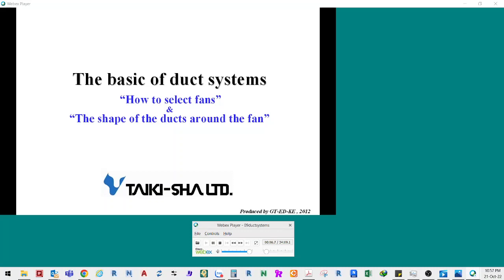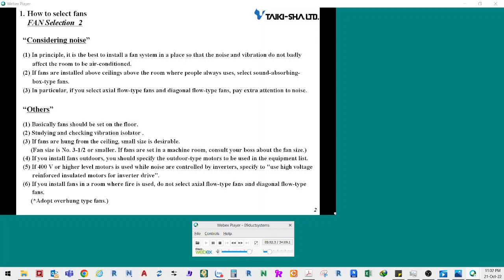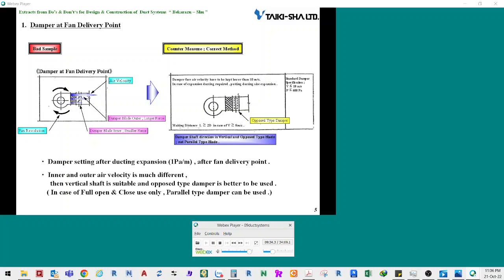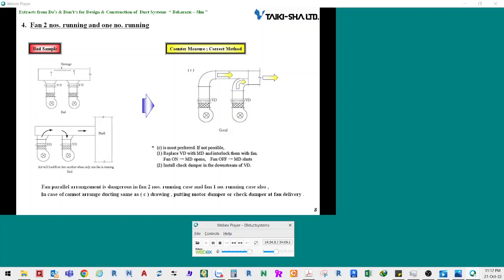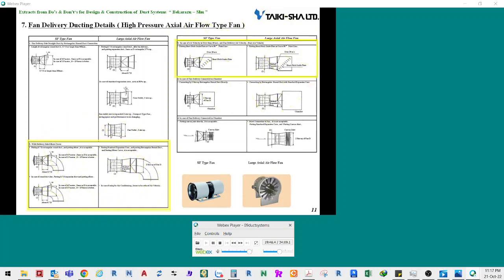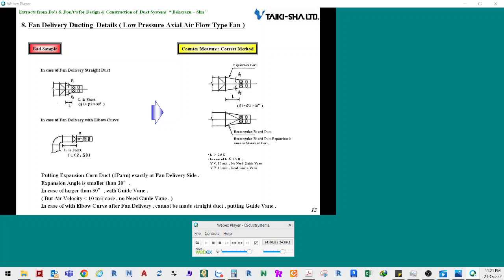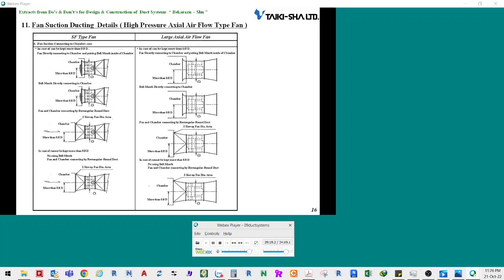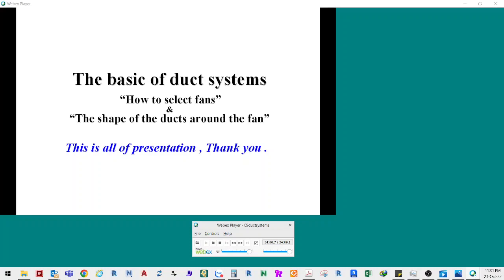09 Duct system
hôm nay chúng ta sẽ học cách chọn quạt và hình dạng của các ống dẫn xung quanh Quạt

bạn nên chọn loại và mẫu quạt dựa trên mục đích sử dụng, bạn cũng nên chọn động cơ quạt dựa trên áp suất tĩnh và lưu lượng gió về cơ bản chọn quạt ly tâm để sử dụng cho thiết bị điều hòa không khí văn phòng và thiết bị thông gió nói chung hai loại quạt thoraco và giới hạn quạt đường ống tải nhưng không phải quạt loại dòng chảy chéo và quạt loại dòng hướng trục nếu cần một lượng nhỏ lưu lượng gió, hãy chọn loại quạt hướng trục loại đường ống nếu loại quạt hướng trục hoặc loại quạt dòng chảy chéo được chọn cho văn phòng, bạn phải chú ý đến âm thanh cho điều hòa không khí nhà xưởng ở loại dòng chảy trường hoặc loại dòng chảy chéo, quạt thường được chọn khi bạn chọn quạt sử dụng hướng dẫn lựa chọn băng tần do các nhà sản xuất phân phối để quyết định kích thước cánh quạt và công suất dựa trên áp suất và lưu lượng không khí trong hệ thống ống dẫn của quạt. hướng dẫn lựa chọn trên trang trình bày này đã được chuẩn bị với giả định rằng nhiệt độ của không khí là 20 độ C và trọng lượng là 1,2 kilôgam trên khối tôi. Điều kiện tiêu chuẩn là không khí ở nhiệt độ cao đáng kể sẽ được làm loãng, bạn nên điều chỉnh áp suất tĩnh và công suất trục nếu bạn chọn thiết bị điện bao gồm cả quạt, hãy đảm bảo sử dụng tần số cung cấp điện thích hợp là 50 hertz hoặc 60 hertz

Khi bạn chọn ngân quỹ, bạn phải xem xét tiếng ồn đề cập đến một trang trình bày trước đó, tôi đã nói rằng nếu loại quạt hướng trục hoặc loại dòng chảy chéo được chọn cho văn phòng, bạn phải chú ý đến âm thanh cho quạt, bạn phải xem xét tiếng ồn trước khi xác nhận độ ồn cho phép trong phòng đặt điều hòa cũng xác nhận tiếng ồn do quạt tạo ra xem xét loại quạt nào nên dùng loại quạt nào nên đặt ở đâu và nên lắp quạt như thế nào về nguyên tắc thì lắp vào là tốt nhất. Nơi như phòng máy để tiếng ồn và độ rung không ảnh hưởng xấu đến phòng. Quạt điều hòa thường được lắp phía trên trần nhà, thậm chí nên chọn loại quạt ít gây tiếng ồn như loại hộp tiêu âm hoặc loại quạt giảm âm, đặc biệt nếu bạn chọn loại quạt hướng trục trong loại quạt dòng chéo, bạn nên chú ý thêm đến giá trị số thiết kế tương ứng với độ ồn đối với ống dẫn và độ ồn đối với thiết bị. t được biểu thị trong các khối về độ ồn nếu bạn tính toán độ ồn thì dùng giá trị tương ứng với độ ồn về phía thiết bị, bạn cũng cần chú ý những điểm sau về cơ bản nên đặt quạt trên sàn để giảm rung chấn gây ra. bởi Mặt trời nếu bạn chọn những chiếc quạt nhỏ, chúng có thể được treo trên trần nhà nếu bạn chọn những chiếc quạt lớn thì không thể treo chúng từ trần nhà, vì vậy bạn phải xem xét nơi đặt những chiếc quạt lớn như vậy theo các tiêu chuẩn liên quan do Bộ cơ sở hạ tầng đất đai và giao thông du lịch bạn có thể cảm thấy có kích thước bằng số ba rưỡi hoặc nhỏ hơn nếu bạn lắp quạt Ngoài trời, bạn nên chỉ định loại ngoài trời Động cơ được sử dụng trong danh sách thiết bị. Động cơ 400 feet trở lên được sử dụng trong khi kiểm soát tiếng ồn do biến tần, nhiệt độ của Động cơ có thể tăng bất thường, do đó bạn phải chỉ định sử dụng động cơ cách điện tăng cường điện áp cao cho Biến tần Truyền động trong trang bị danh sách pment nếu bạn lắp quạt trong phòng sử dụng lửa, hãy chọn quạt loại treo để xả không khí, không chọn bất kỳ loại quạt nào như quạt loại hướng trục có vòng bi dọc theo đường dẫn của luồng không khí nếu bạn sử dụng quạt loại hướng trục với các ổ trục bên trong dầu sẽ bám vào các ổ trục khi quạt gió xả ra ngoài nên bạn sẽ gặp rất nhiều khó khăn khi vệ sinh nó

một bảng phân loại vi phạm được hiển thị trên slide cho điều hòa không khí Loại Sirocco và loại giới hạn Quạt thường được sử dụng quạt loại serapo thường được sử dụng cho tới 1300 pascal của tải trọng giới hạn áp suất tĩnh. Loại tải thường được sử dụng cho hơn 1300 pascal áp suất tĩnh trong hầu hết các trường hợp Quạt loại firopo được lựa chọn nếu cần một lượng nhỏ lưu lượng không khí, quạt loại đường ống cũng được sử dụng

Tiếp theo từ thiết kế và xây dựng những điều nên và không nên của hệ thống ống dẫn, tôi sẽ giải thích hình dạng của các ống dẫn xung quanh quạt

ở giai đoạn thiết kế, bạn cần xem xét chi tiết hình dạng của các ống dẫn xung quanh quạt nếu hình dạng của Vịt không nằm trong các điều kiện mà tôi sẽ giải thích tiếp theo Vịt sẽ trở nên quá chống chịu, quạt có thể không gửi được luồng không khí cần thiết và Vịt Có thể rung do vịt và quạt có thể làm gãy quạt, do đó, quạt phải được thiết kế bơi hình dạng của các ống dẫn sẽ được sử dụng. một ví dụ xấu là một van điều tiết được lắp đặt ở đầu ra của quạt Bộ điều chỉnh này được sử dụng để điều chỉnh luồng không khí. Vận tốc gió tại cửa ra của quạt không rõ ràng, ngoài ra ống dẫn gió của quạt không được mở rộng khiến van điều tiết tiếp cận Si